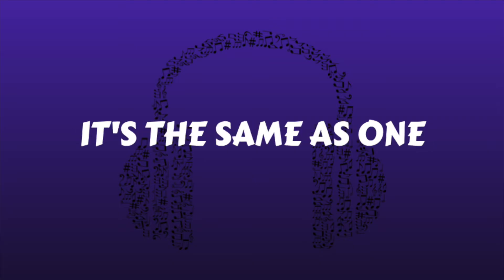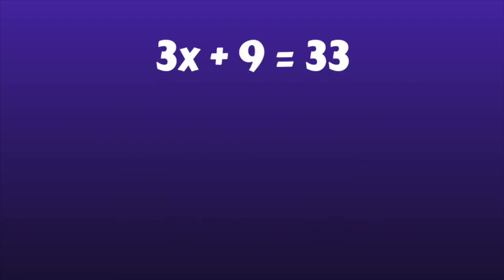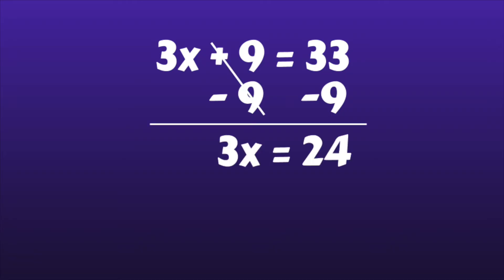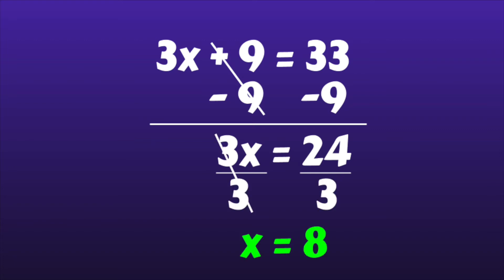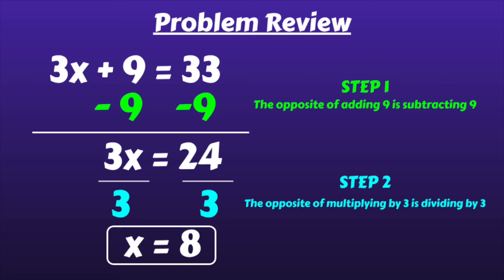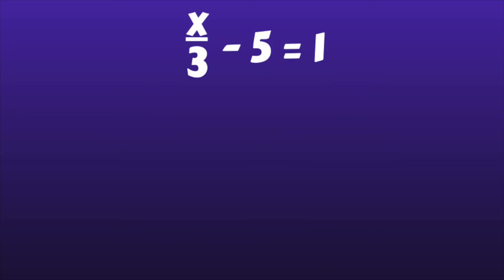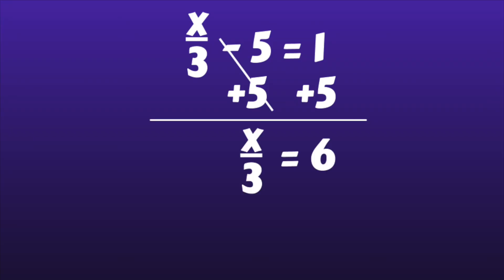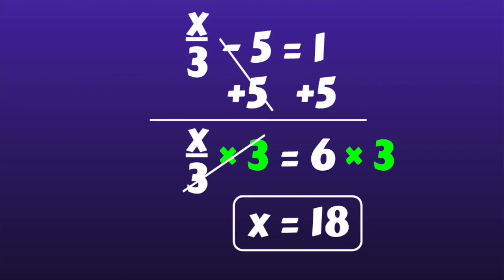Two Step Equations Song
This video shows viewers how to solve two-step equations. The first step to solving a two-step equation is to undo the addition or subtraction in the equation by applying the opposite operation. The second step is to undo the multiplication or division by applying the opposite operation. Students will learn how to solve two-step equations by listening to this catchy tune. The song was created by Mr. S with the help of GarageBand.